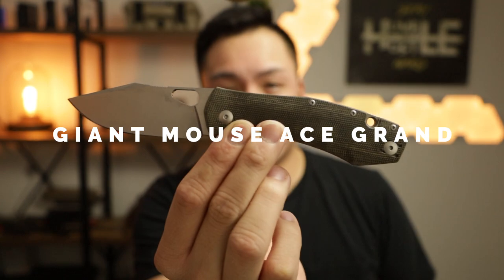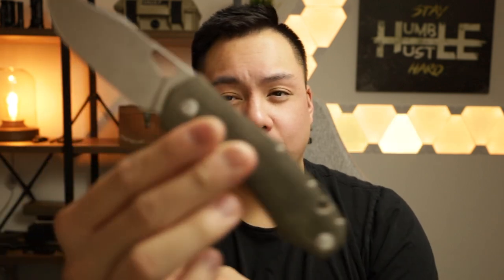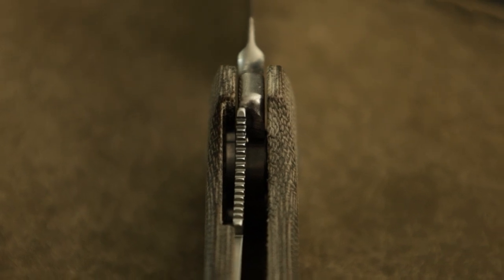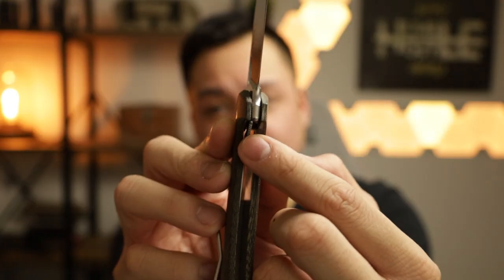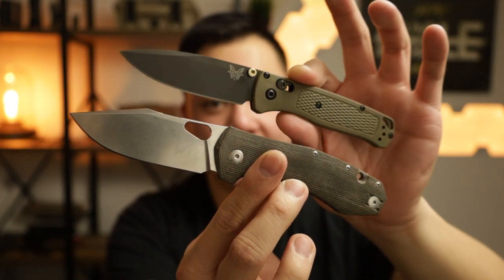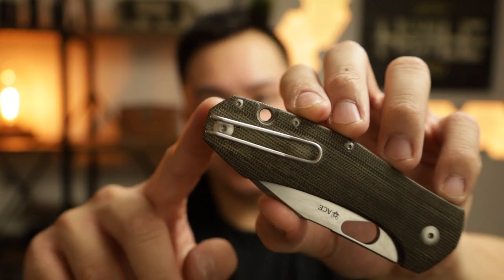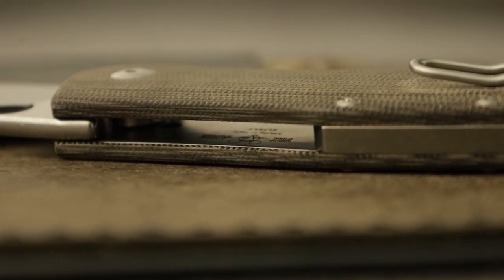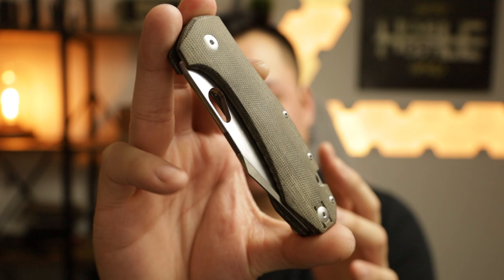The BEST Beater KNIFE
Today we look at the Giant Mouse Ace Grand. This knife has been an absolute pleasure to use and abuse!

Specifications:
Blade Steel:  Uddeholm Elmax SuperClean, Stonewashed finish
Handle:  Green Canvas Micarta
Backspacer:  Titanium
Pivot Mechanism:  Ball bearings.
Locking Mechanism:  Liner lock

Dimensions:
Blade Length:  3.3125"
Blade Thickness:  0.157"
Handle Length:  4.5"
Overall Length:  7.875"
Weight:  4.75oz